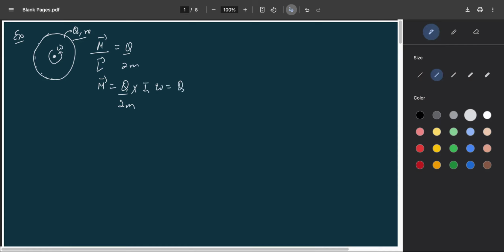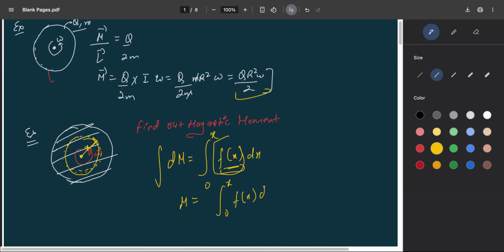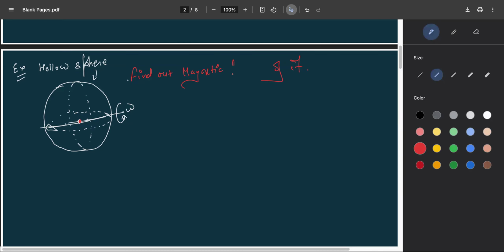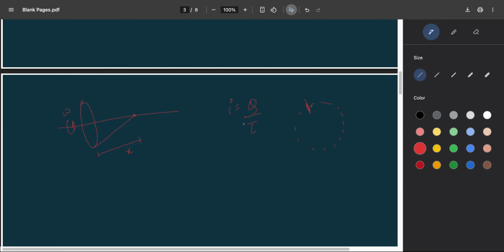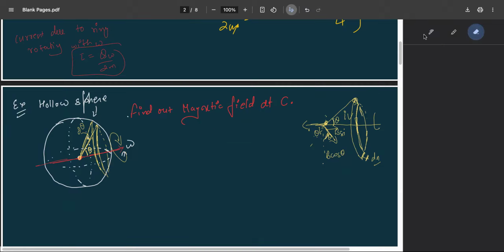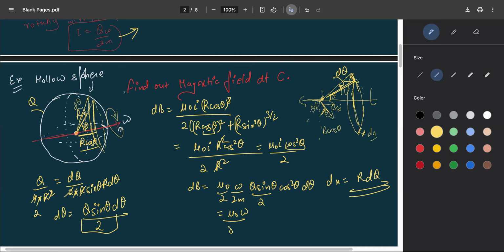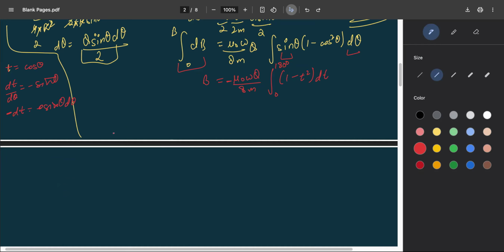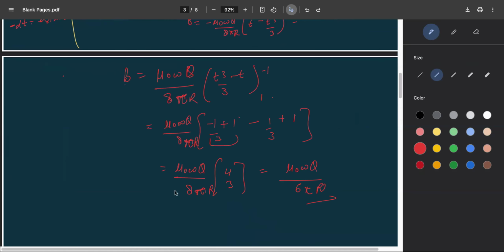Magnetic Dipole Moment Derivation